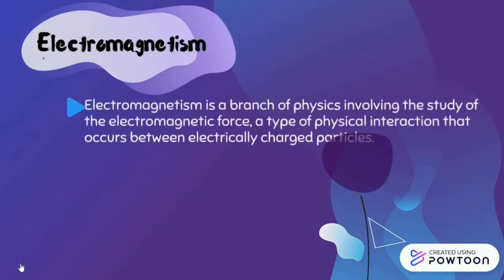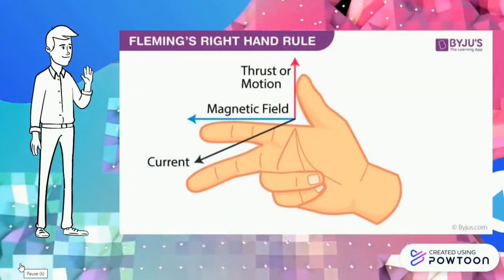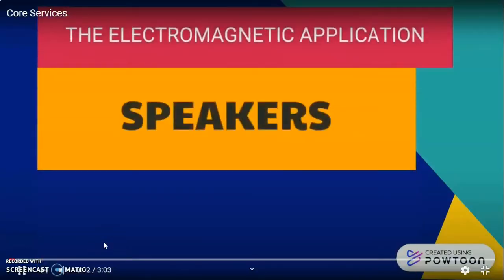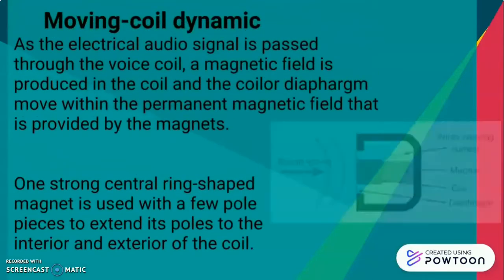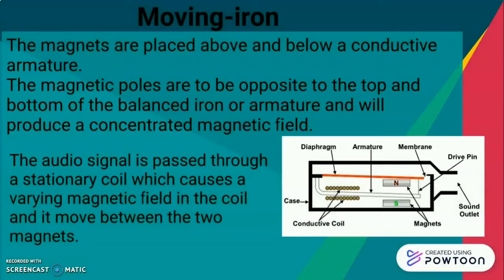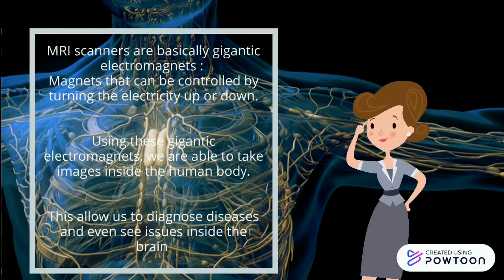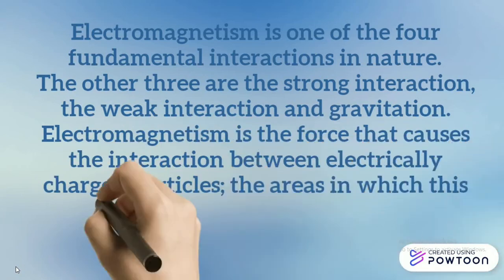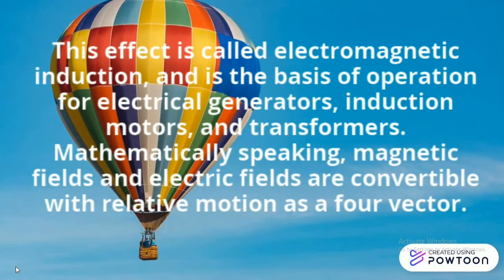MINI PROJECT VIDEO ( ELECTROMAGNETISM)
SITI AIN LIYANA BT ZULKIFLY
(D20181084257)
NUR FATIN NISA BT NASARUDIN
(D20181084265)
ANIS UMAIRA BT YUSLAM
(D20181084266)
JESSLYNN KEE XIAO XUAN
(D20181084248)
NURUL SYAZANA BINTI AZMI
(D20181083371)